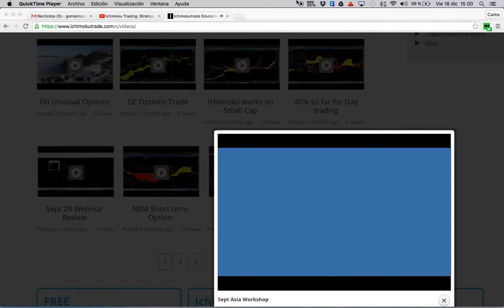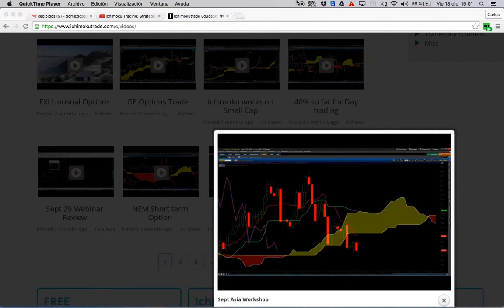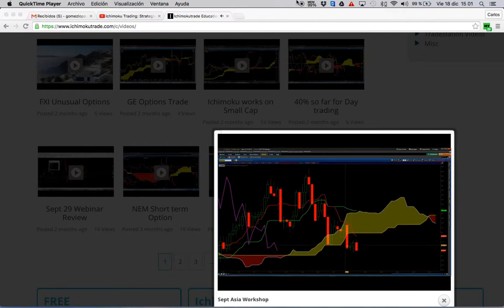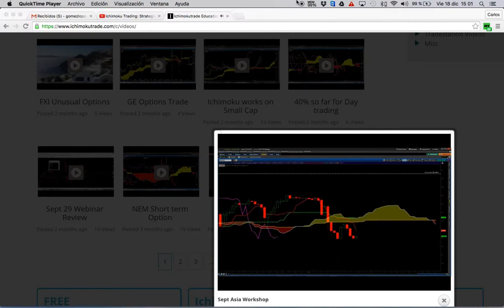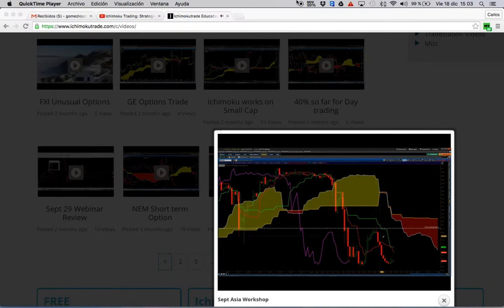Ichimoku Strategy I